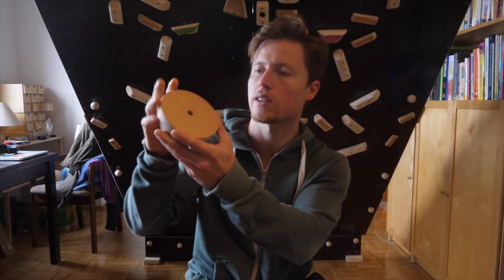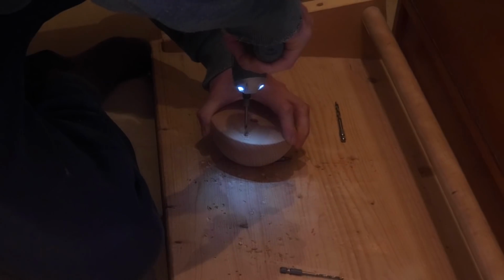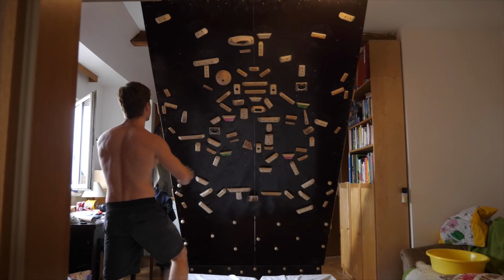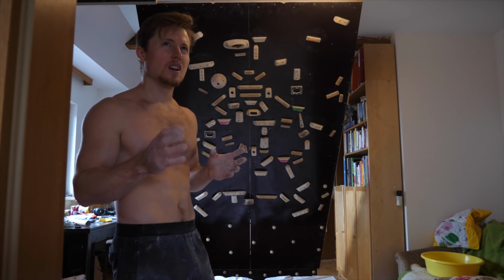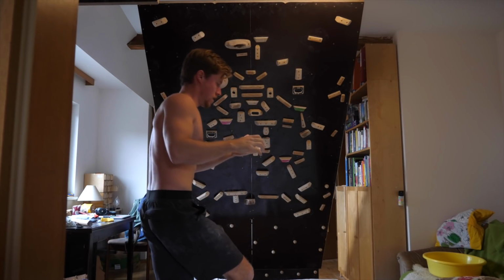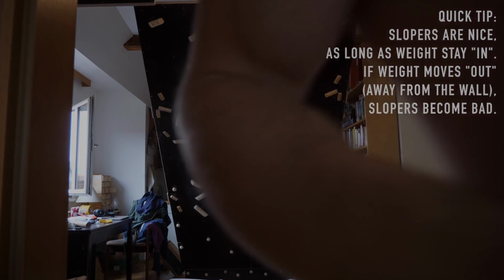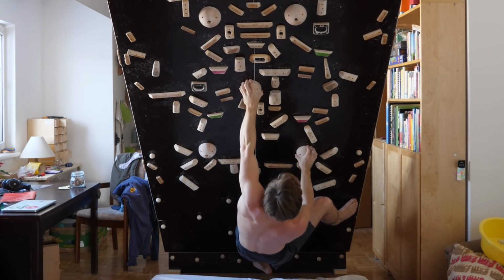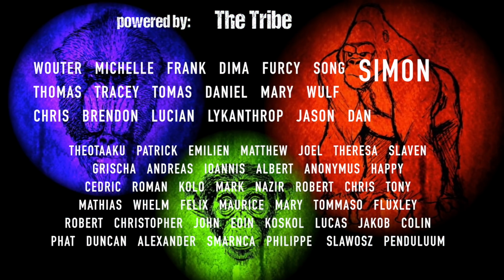Smooth Hemisphere Sloper Meets Overhang: Holdable? (for me?)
Do Smooth Wooden Hemisphere Sloper Climbing Holds make sense on a Steep Overhang, like a Spray Wall, Training Wall or System Board? Let's find out.

Smooth Hemisphere Sloper Meets Overhang: Holdable? (for me?) by Mani the Monkey

, thanks!

For those interested in Nutrition:
I wrote a little E-book about my Take on Diet, Health and Weight Loss including example Meal Plans (currently unavailable because I need to update a few lessons learned)

Featured Music:
Dub Spirit